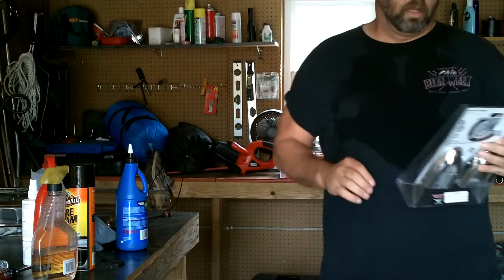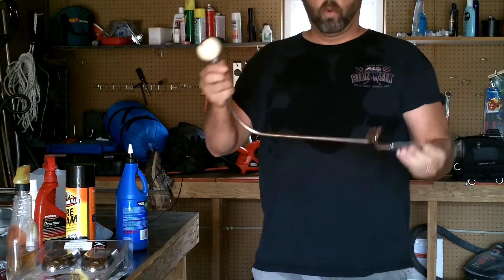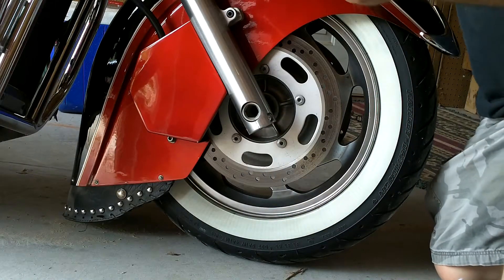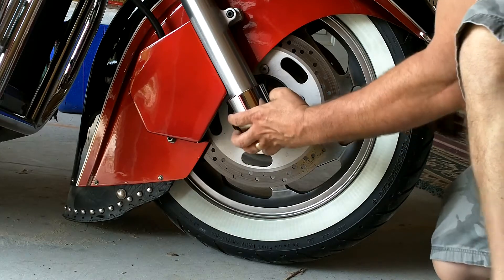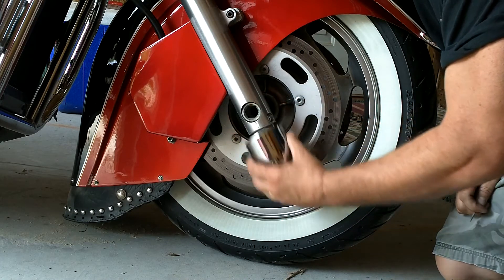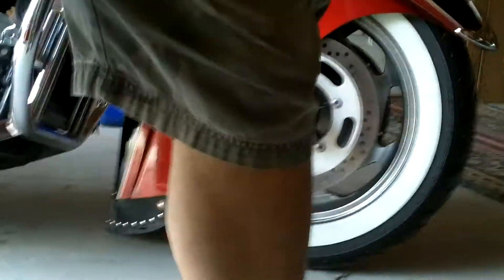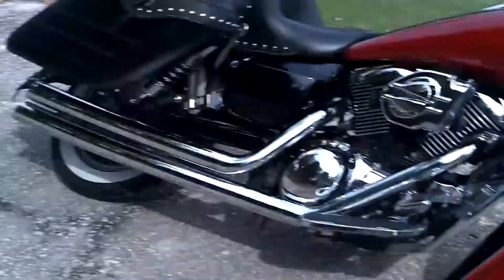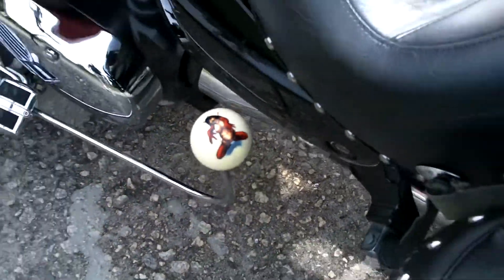shifter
INstall suicide shifter and fork bullet covers